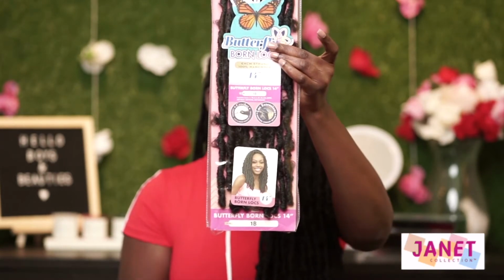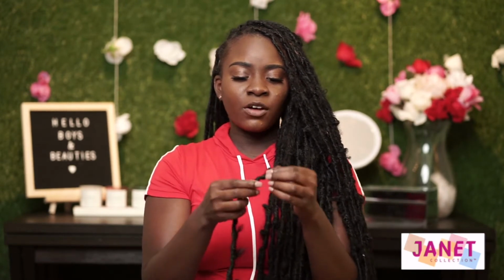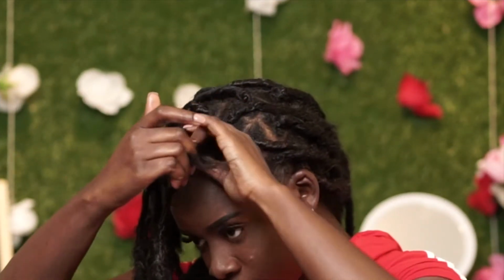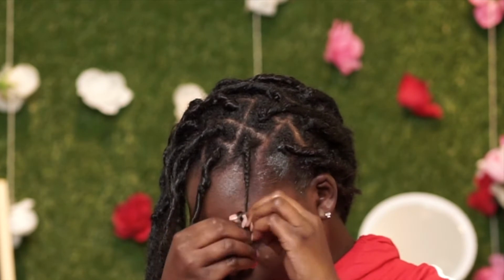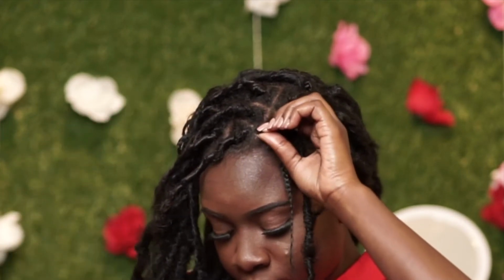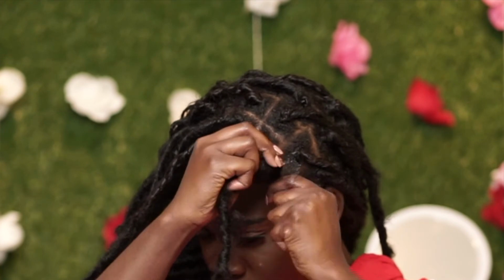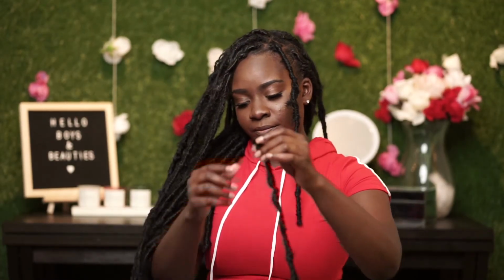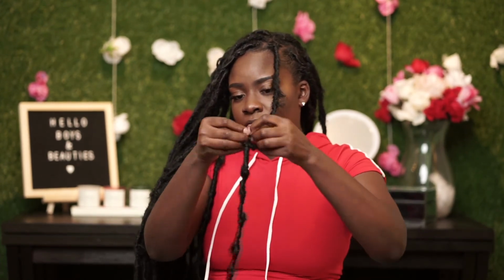28" EXTENDED INDIVIDUAL CROCHET BUTTERFLY LOCS |NO WRAPPING | ft. JANET COLLECTION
JUST WHEN I THOUGHT MY HAIR COULDN'T GET ANY BETTER THAN THIS.. I LOVE MY EXTENDED INDIVIDUAL CROCHET BUTTER FLY LOCS... YOU HAVE TO TRY THIS OUT ..

Today I will be doing a detailed step by step DIY EXTENDED INDIVIDUAL CROCHET BUTTER FLY LOCS

Crochet Stick

$40 BOBBI BOSS GLUS LESS HD FRONAL LACE WIG 13X7 | MLF455 AYLA |100%

XOXOXOXOXOXOXOXOXOXOXOXOXOXOXOXO